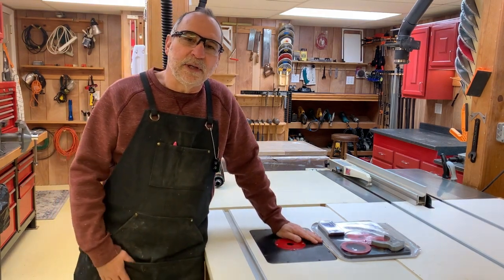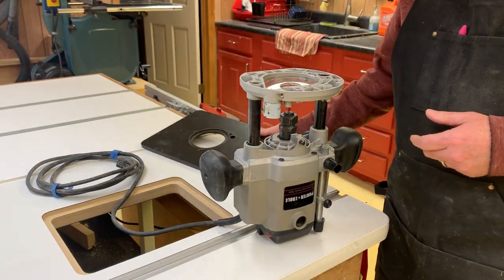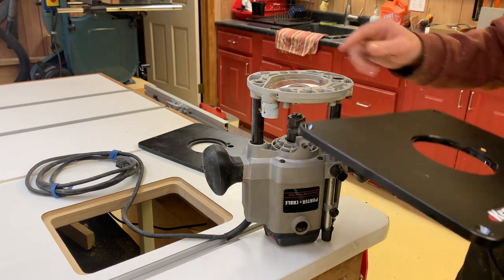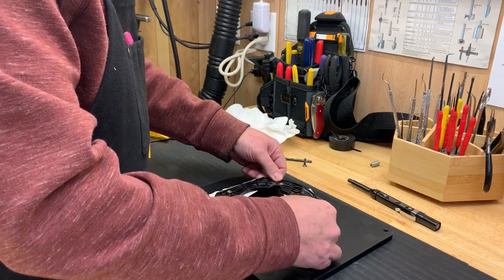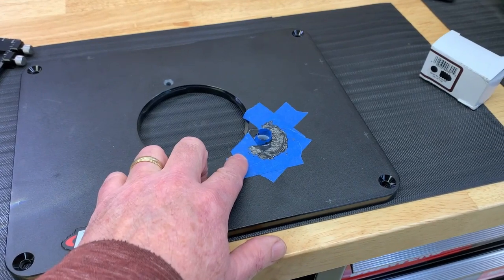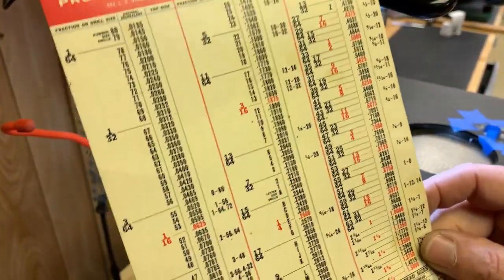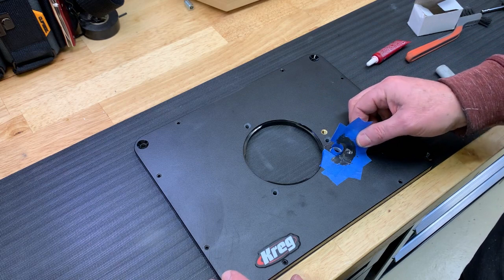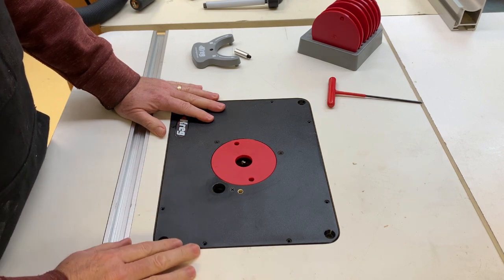Upgrading my Router Table - Part 2- Installing Kreg Insert Plate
This is the second episode of my router table upgrade project which covers the installation of a new Kreg insert plate with quick-change bit collars.

In this second episode, I walk you through the modification of a Kreg undrilled router insert plate (model PRS4038). The modifications involve installing leveling set screws in the plate and drilling mounting and height adjustment access hole to fit my Porter Cable Plunge Router (Model 7529).